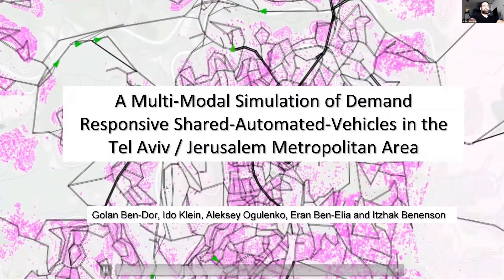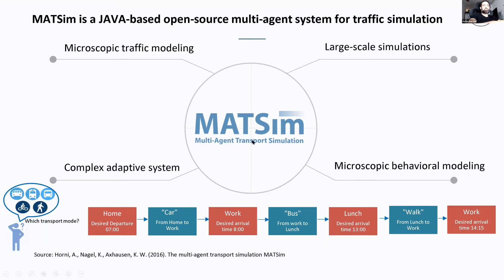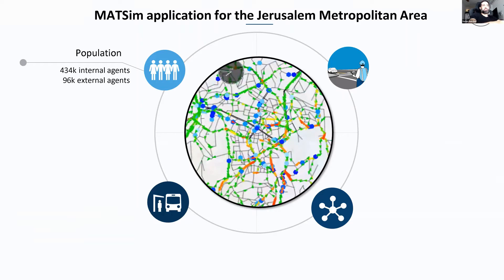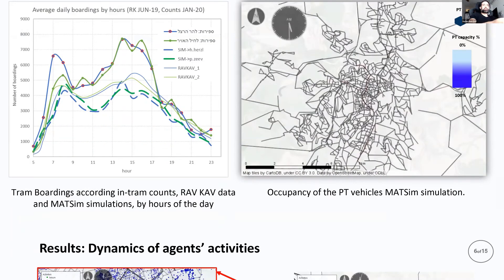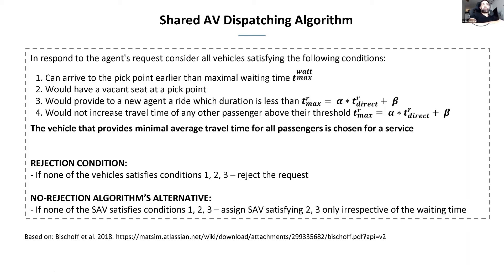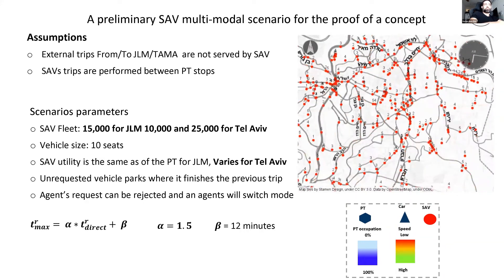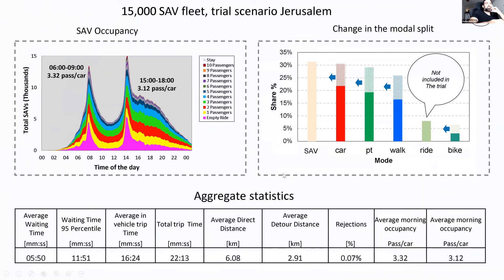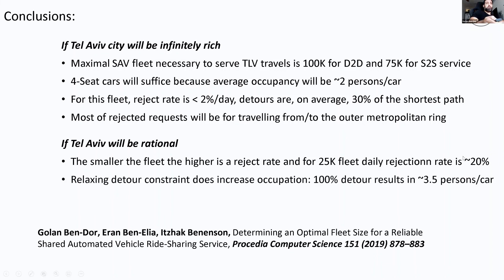ISTSC-1: A Multi-Modal Simulation of Demand Responsive Shared-Automated-Vehicles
The 1st Israeli Smart Transportation Students Conference (ISTSC-1) was hosted by Bar-Ilan University on December, 3 2020.

SESSION: Models

TALK:
Golan Ben-Dor, Eran Ben-Elia, Ido Klein and Itzhak Benenson: A Multi-Modal Simulation of Demand Responsive Shared-Automated-Vehicles in the Tel Aviv / Jerusalem Metropolitan Area